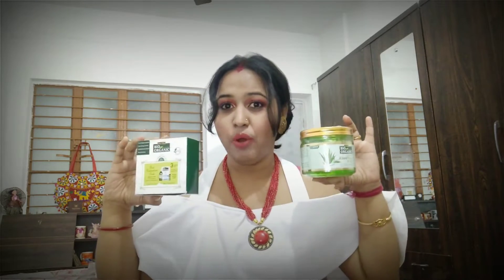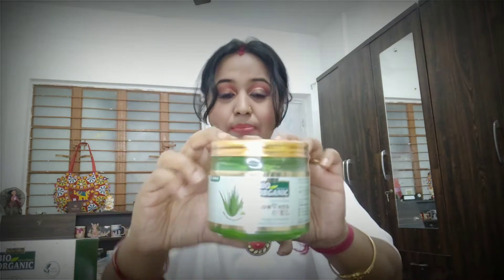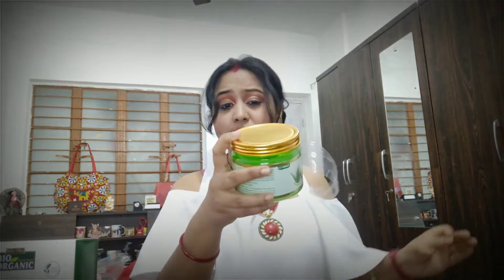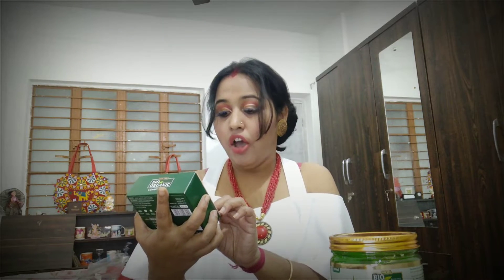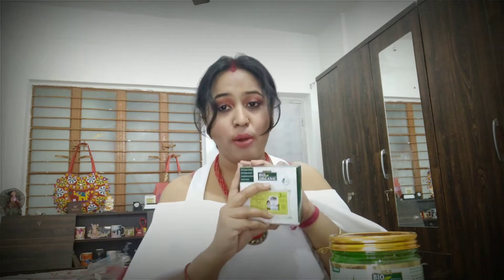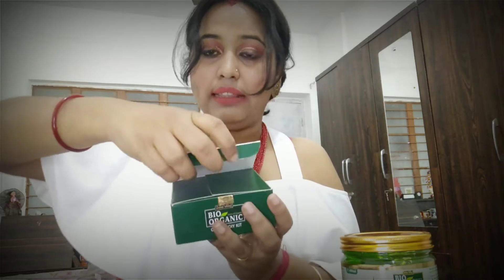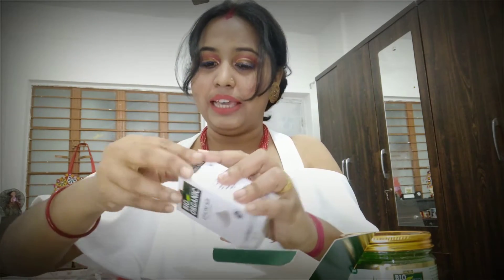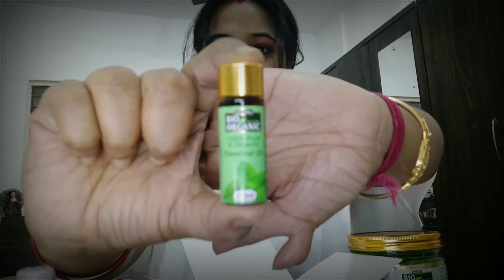Indus valley Foot 👣 Relaxation pack "DIY KIT"||Bio Organic Aloevera gel||Live R by Dsbeautyqueen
Hello
This video is delicated to @IndusValleyOrganicBeauty
Indus valley Bio Organic Foot relaxation pack..
This DIY kit is a Amazing guys..and is best for all skin types..it has Epson salt,olive oil, and perppermint Essential oil in it..